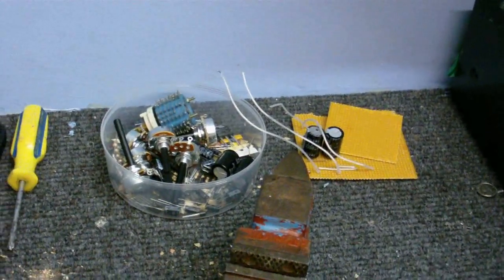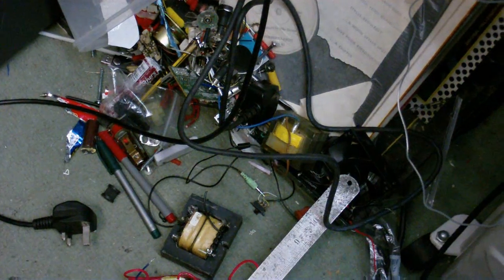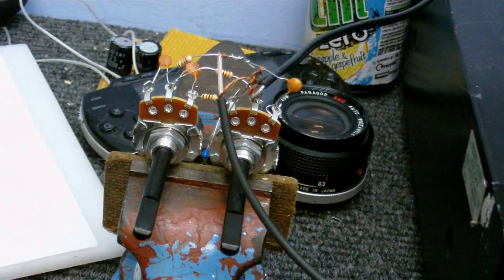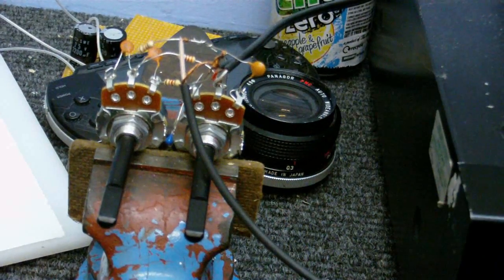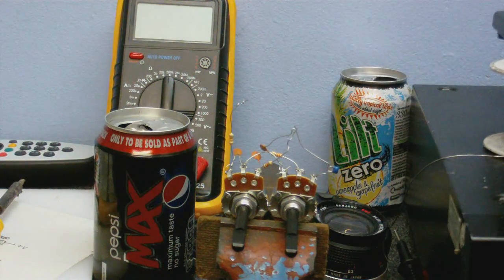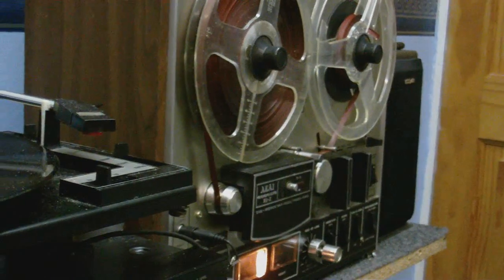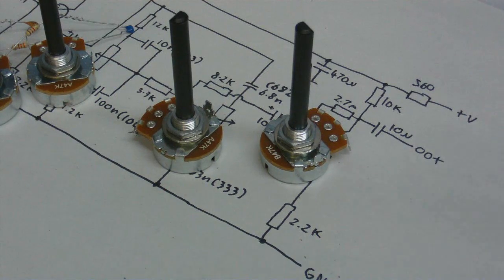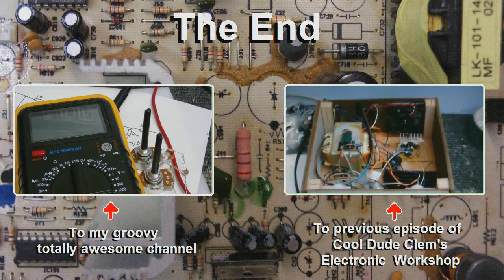CDC Electronic Work Shop The Amplifier Adventure III part 1 Making a tone controll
Effing YouTube won't save the Description...

Anyway, I've started work on the newest amplifier progect, as you might be aware the previous amplifier project "the amplifier adventure II" failed miserably, so I aborted it.  Anyway, just like when I started the previous amplifier prodgect, I'm again starting with making it's tone controll, then I can get to the good stuff, making it's actual ampifer part.  Now YouTube save this video description, I dont wanna hafta type it all in again, got that?  I dont wanna see "no video desciption available", or this video being in the people and blogs category.